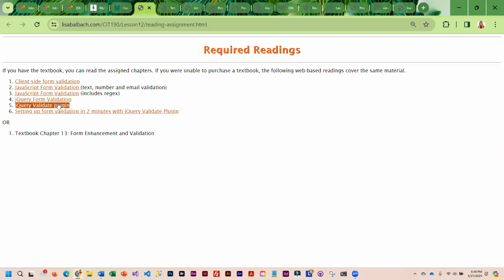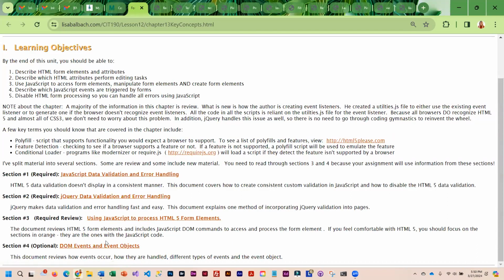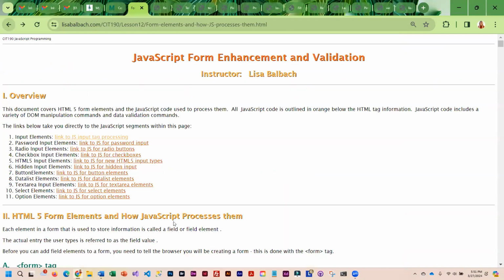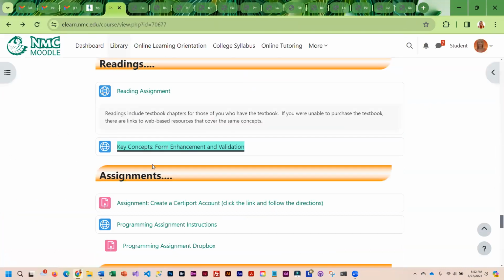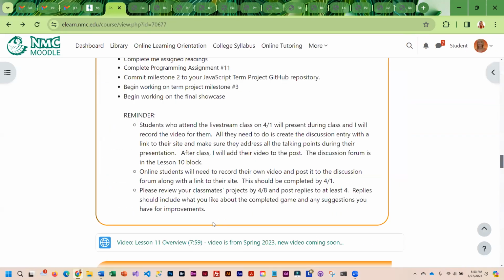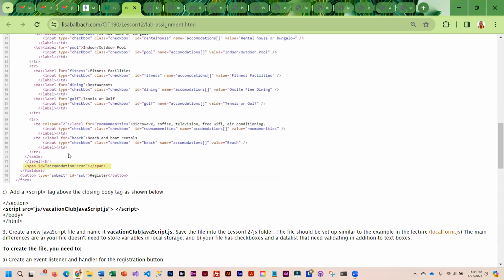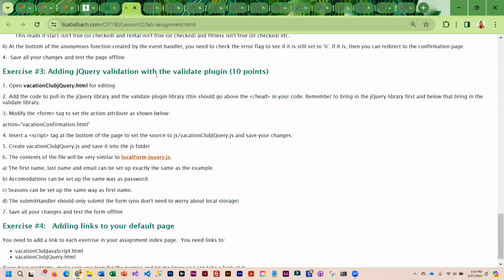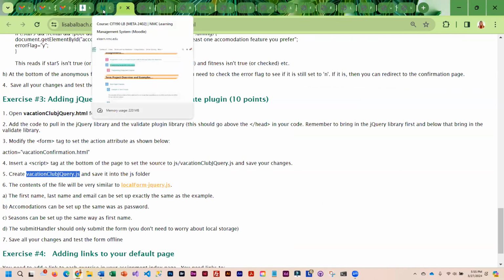CIT190 Lesson 12 Overview Spring 2024